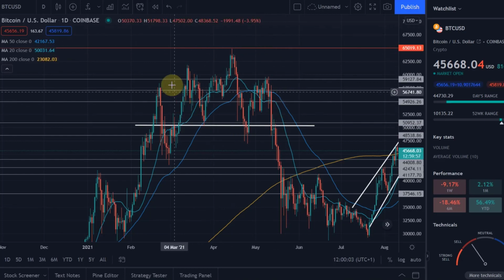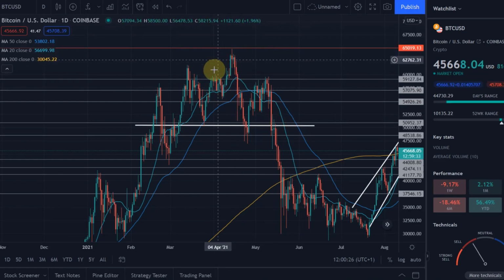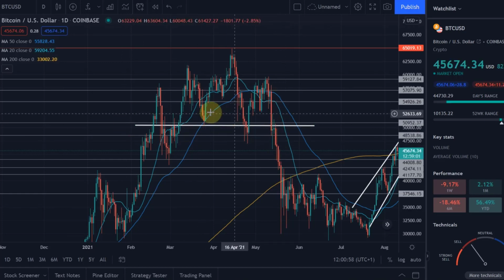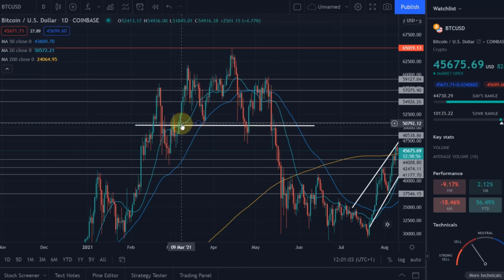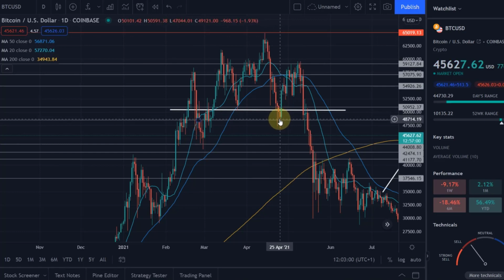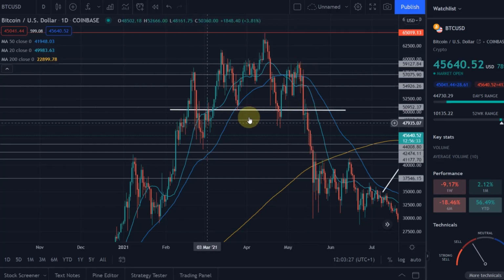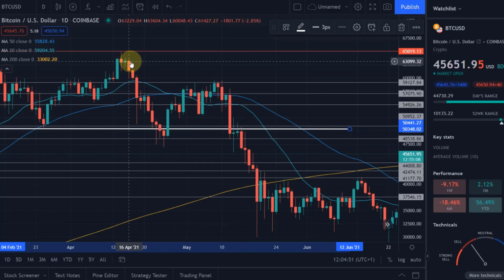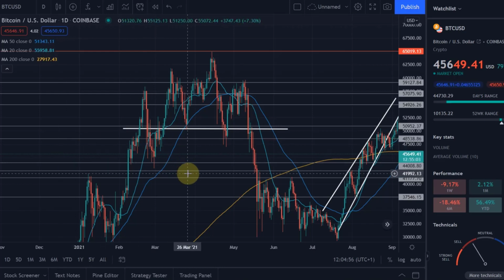Head and Shoulders Patterns in Trading - Price Chart Pattern, Technical Analysis Tutorial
Head and Shoulders Patterns in Trading - Price Chart Pattern, Technical Analysis Tutorial! In this video I show you how to use head and shoulders patterns, such as the head & shoulders reversal pattern, as price action indicator. I show you the purpose of these patterns in technical analysis and how to use these to do breakout trading as trade entry signal. I also explain how chart patterns work. You can apply this in all time frames and across all markets, such as cryptocurrencies, forex and stocks and share trading. These are trading fundamentals and this tutorial is specifically good for beginners.